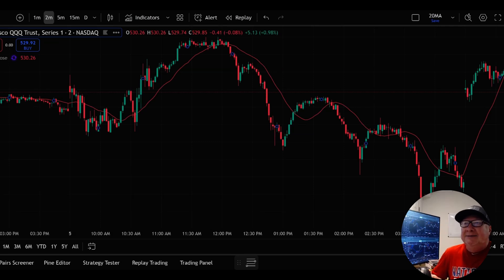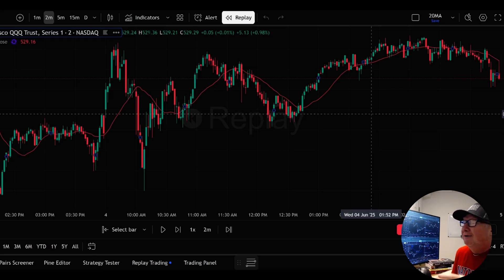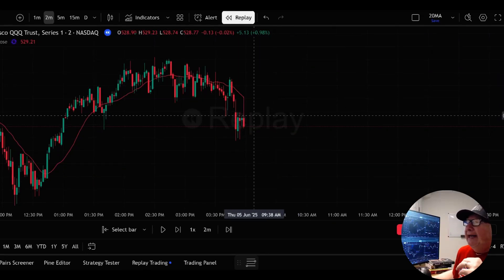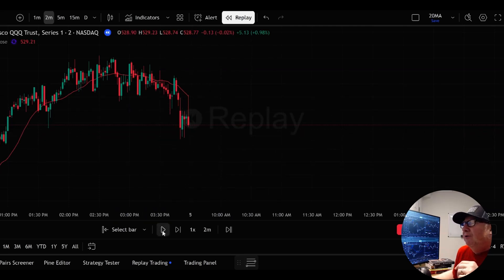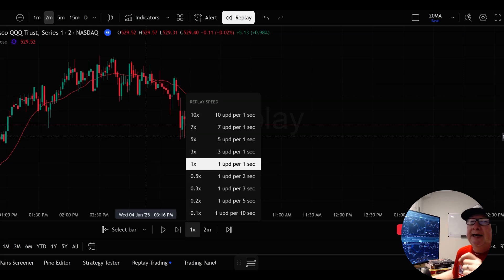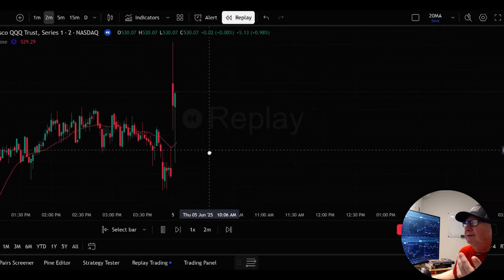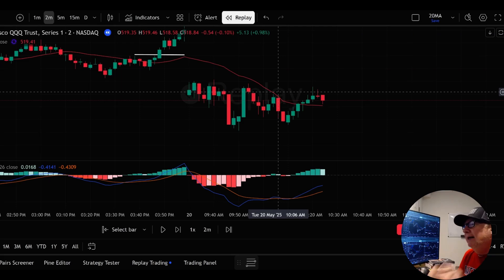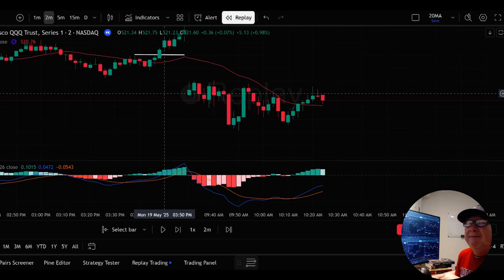TradingView Replay Tool: 3 Powerful Ways to Use It Like a Pro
Want to get better at reading price action, testing strategies, and reviewing your trades without risking a dollar? The TradingView Replay tool is one of the most powerful features for active traders — and it’s free.

In this video, I’ll walk you through three ways I use TradingView Replay every week to improve my setups, execution, and strategy development.

You’ll learn:

-How to review your trades and see if you followed your plan

-How to simulate live trading for skill and discipline building

-How to test new strategies or indicators — without waiting for real setups

Whether you trade futures, stocks, or ETFs like QQQ, this is one of the best tools to accelerate your growth and spot real-time edges.

📌 Chapters
00:00 – Intro & my first “test mode” story
01:40 – How to use TradingView Replay
03:50 – Method 1: Reviewing trade setups
06:40 – Method 2: Practicing live execution
08:50 – Method 3: Testing new strategies
10:50 – Wrap-up

💬 Got questions or want to see this applied to your ticker? Drop it in the comments.